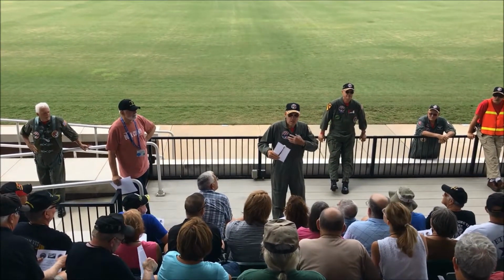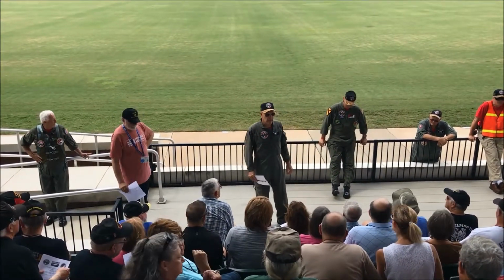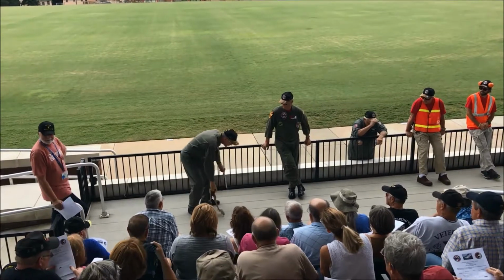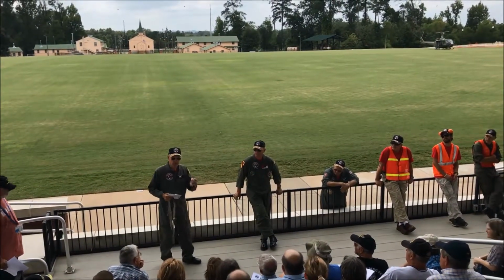NCOC 2017 Huey Rides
NCOC 2017 Reunion Huey rides from the parade field behind the National Infantry Museum at Ft Benning with Friends of Army Aviation Ozark.